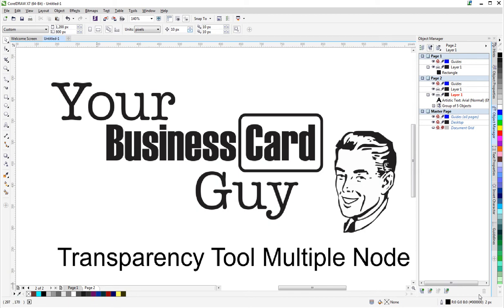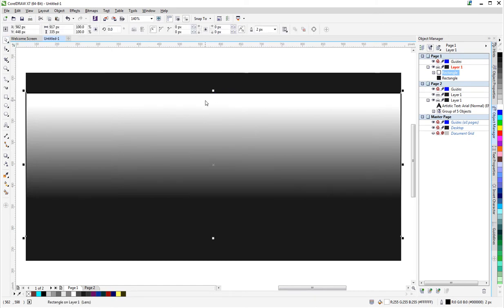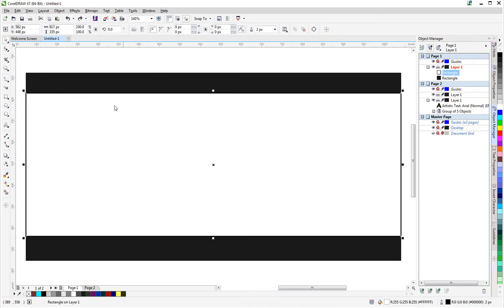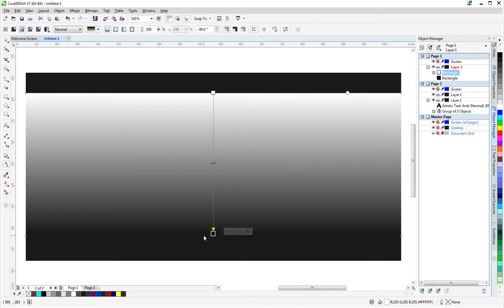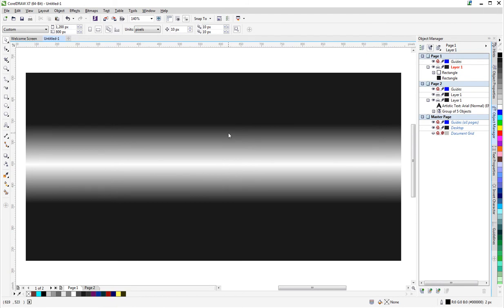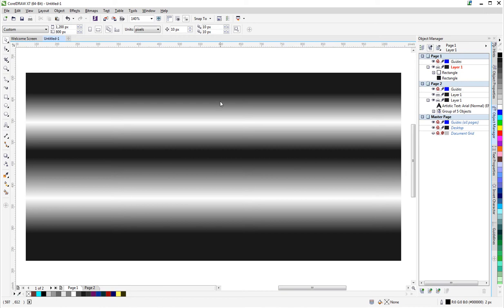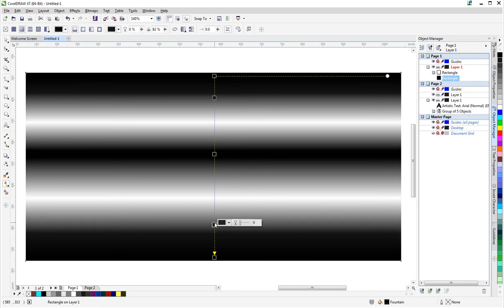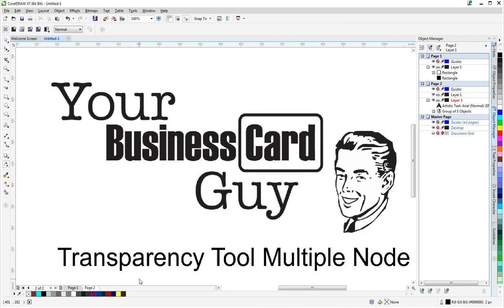Corel Draw Tutorials Transparency Tool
Learn how to add multiple nodes to transparency to create cool 3D effects.